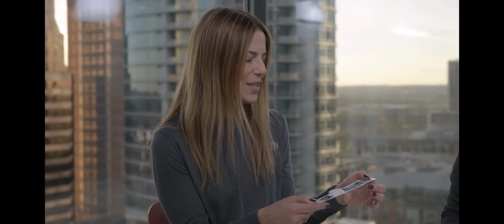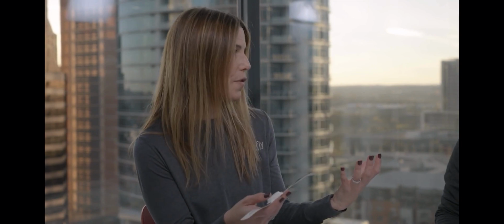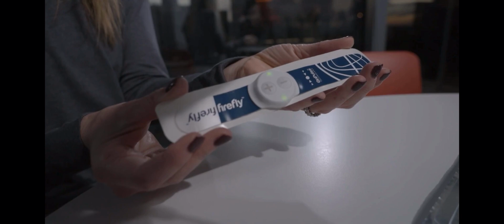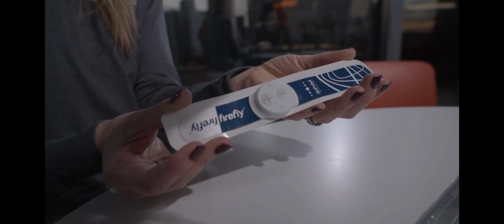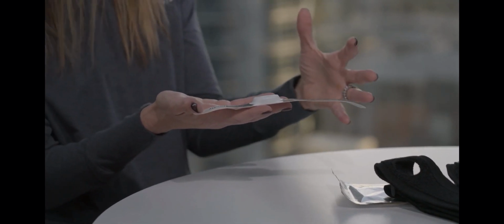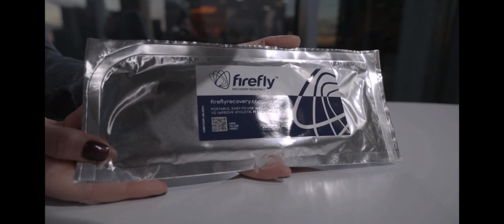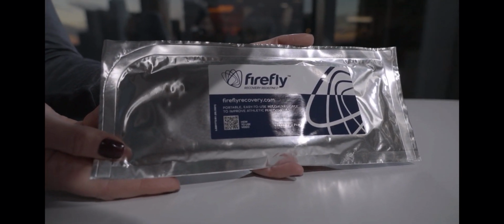What is Firefly Recovery? FloTrack Interview from 2023 The Running Event (TRE) in Austin, Texas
Learn how to recover “wire-free” and on the go in this clip from The Running Event (TRE) 2023 in Austin with ​⁠@flotrack and Lauren Campbell - Chief Marketing Officer for Firefly Recovery. Firefly brings portable, powerful recovery technology to the fitness & travel community with their clinically-proven recovery devices that increase blood flow by 400% with the touch of a button. Used by over 700 professional and collegiate teams in the US and Olympians such as Kerri Walsh, Galen Rupp and more.